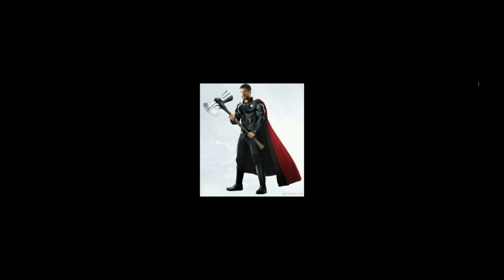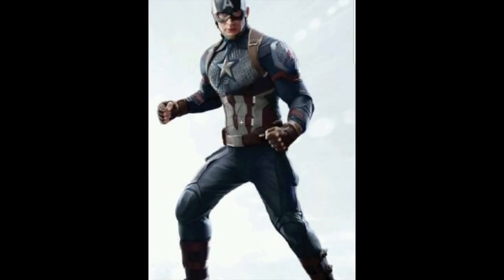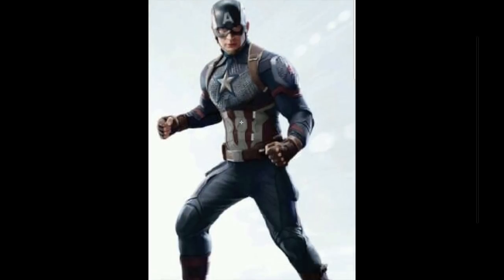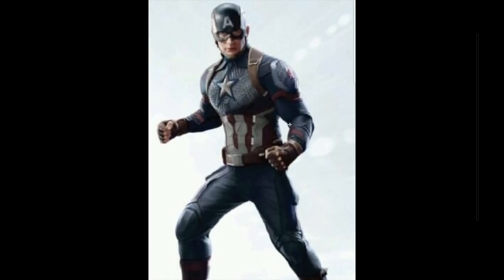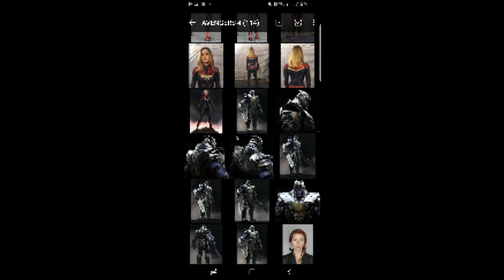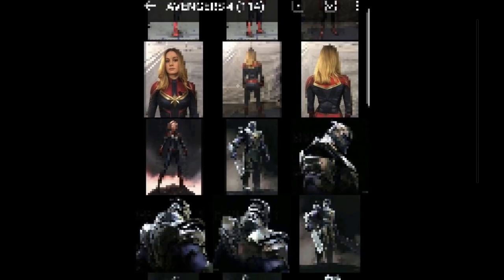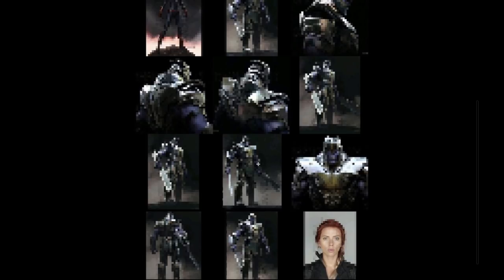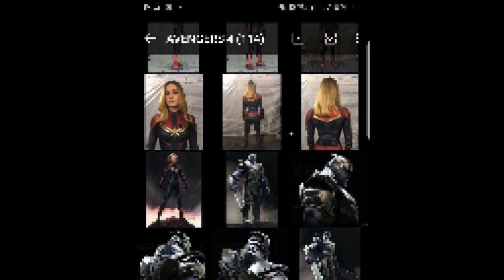Avengers 4 LEAKED IMAGES: CAPTAIN MARVEL & CHAIN MAIL ARMOUR - Review & Analysis 2!